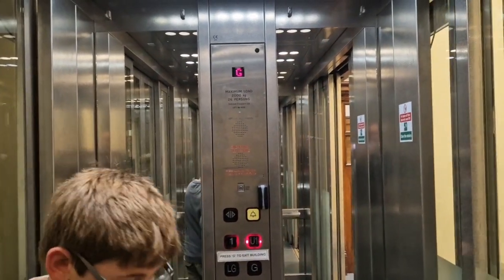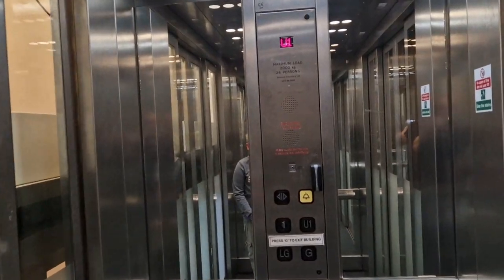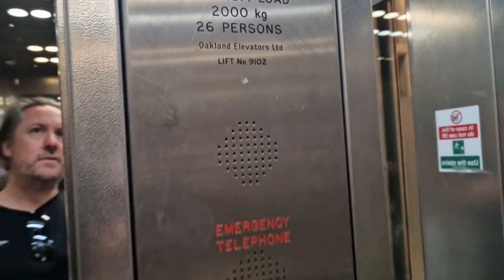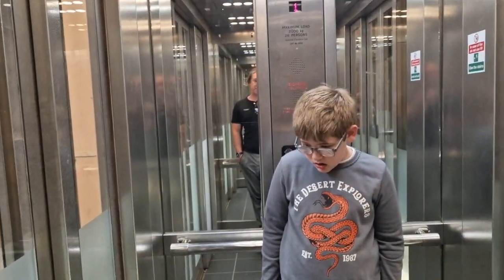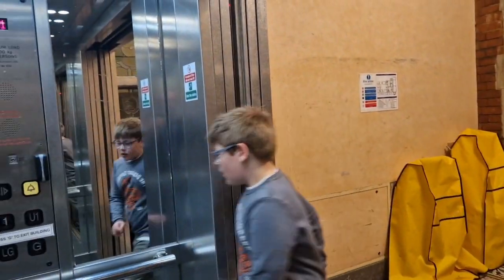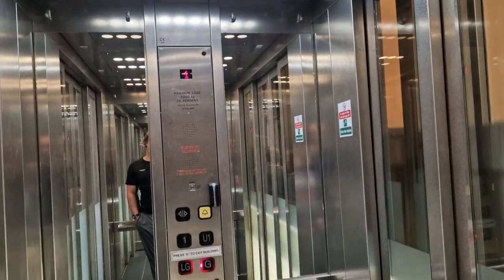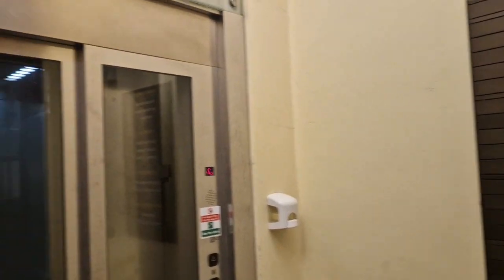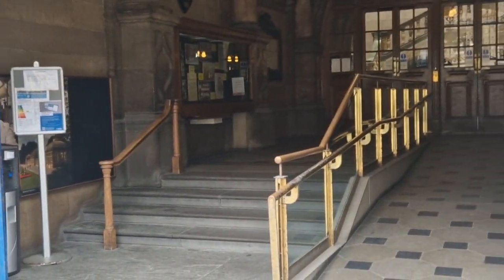lifts @ Sheffield District Register Office. Oaklands elevator